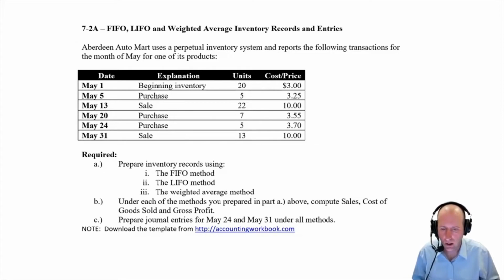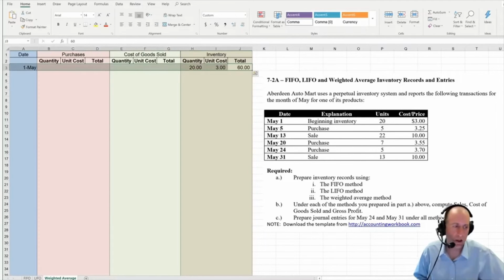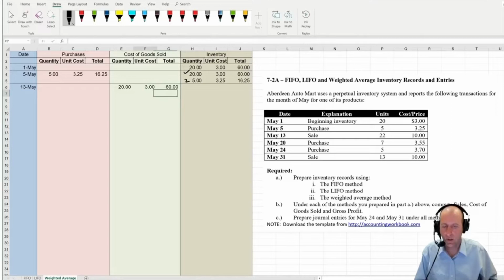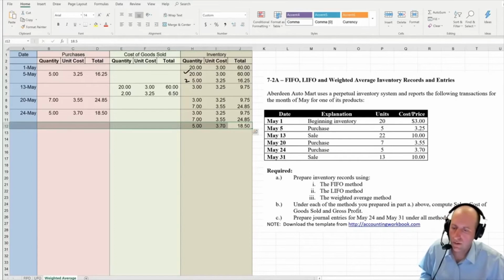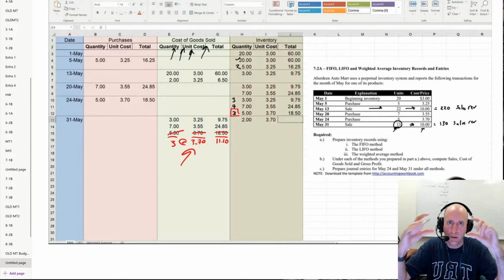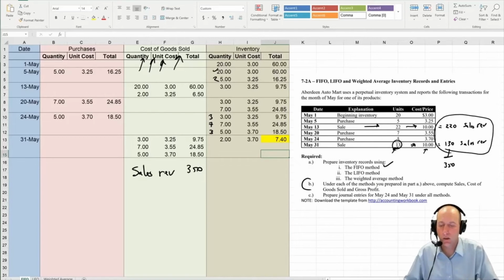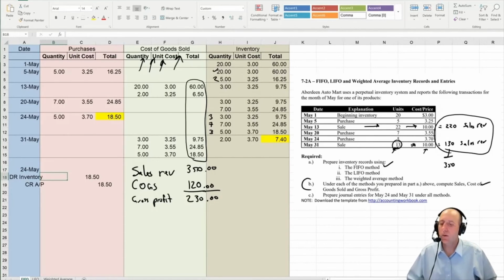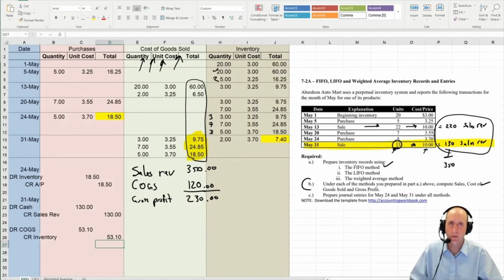FA 32 - Inventory - FIFO Method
This video contains an error - click the link for the fixed version.

If you'd like to become a member an gain access to over 100 "Members Only" tutorial videos found - click the join button or click this

Module 7 examines inventory methods of tracking inventory.  It explores the differences between FIFO, LIFO and Weighted Average inventory methods.  You will learn to prepare inventory records and to record the journal entries related to tracking inventory.